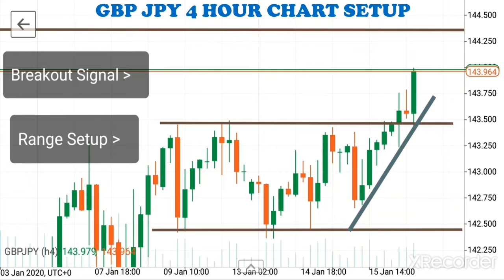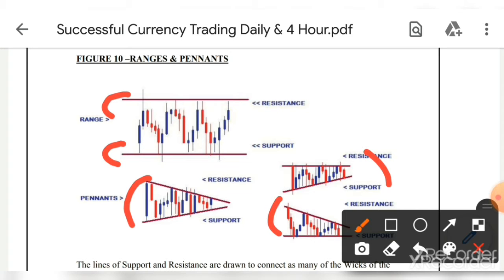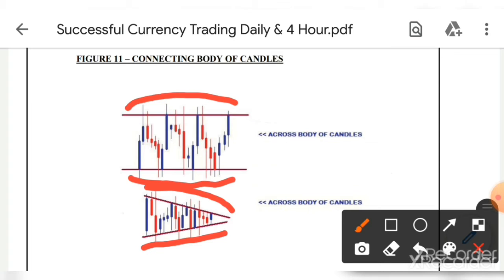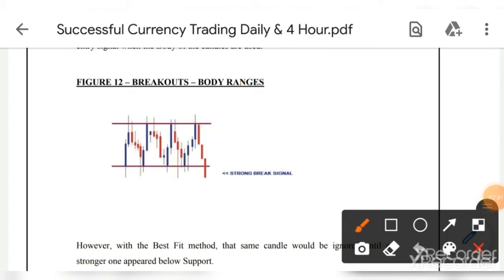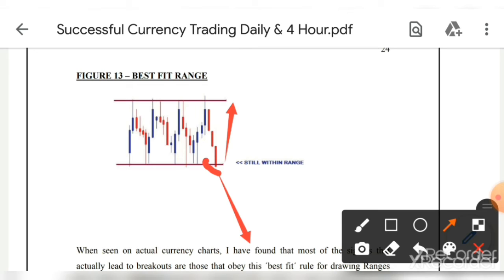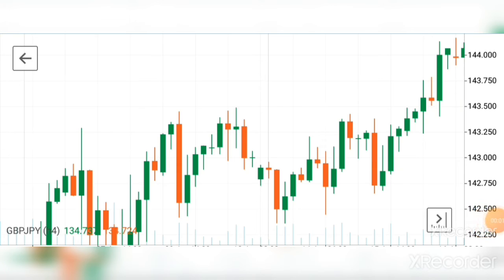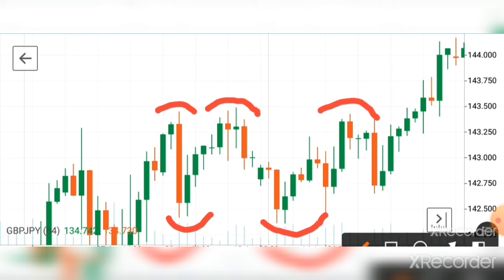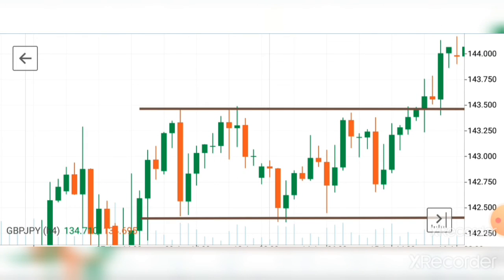DANGEROUS WAY OF DRAWING CONSOLIDATIONS - DRFX FREE VIDEO LESSON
Instead of ignoring the wicks of Candles when drawing Consolidations, this video uses a Live Trade on the GBP JPY and my Trading Manual to demonstrate how to correctly identify and draw Consolidations using Resistance & Support Lines - to avoid DANGEROUS FALSE BREAKOUT REVERSALS!

Most traders ignore the wicks of candles when drawing these setups. However, since the market actually responds to these wicks which represent Major Support and Resistance Price Points, these MUST be included in order to profitably trade these setups.